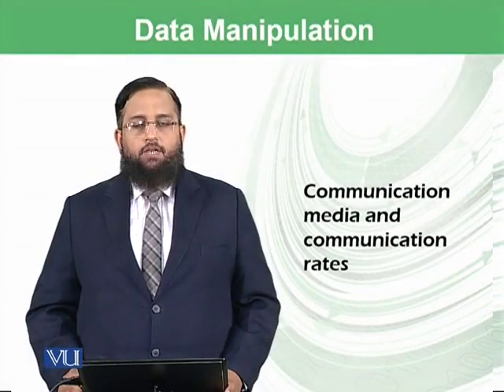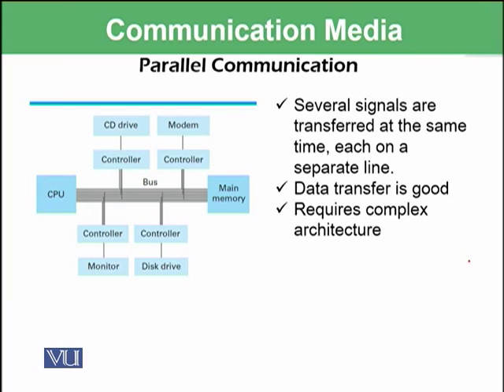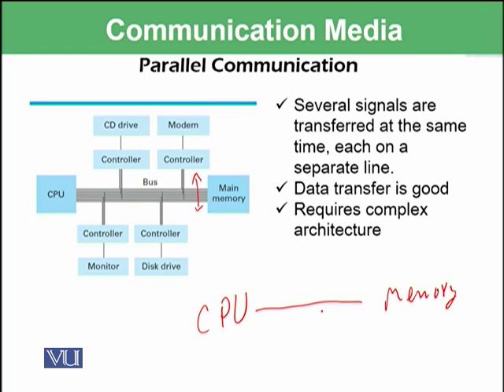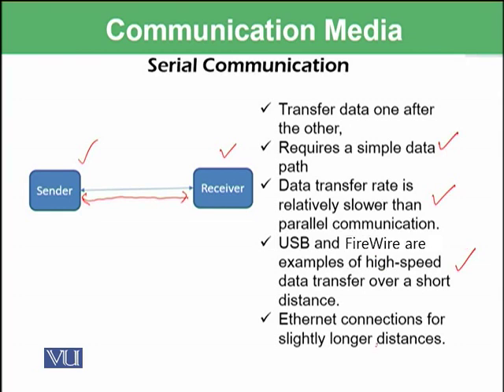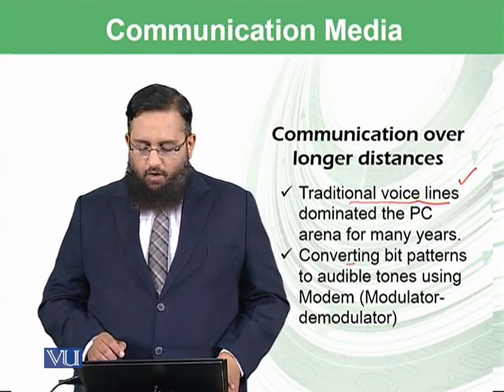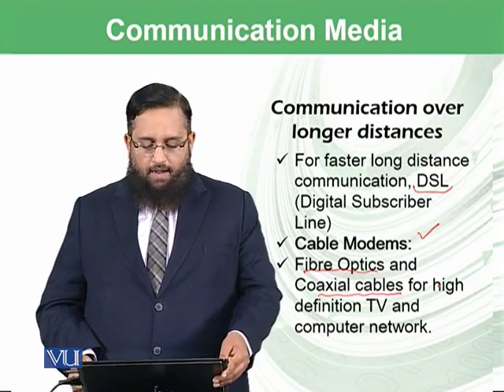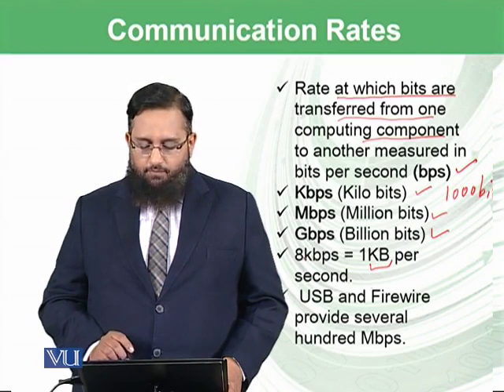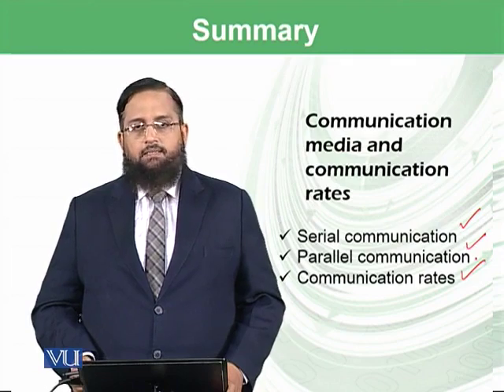CS 101 Topic 043